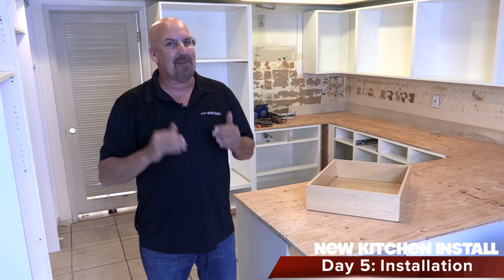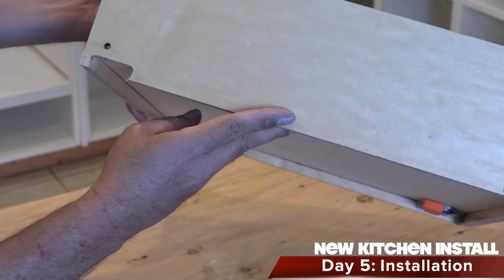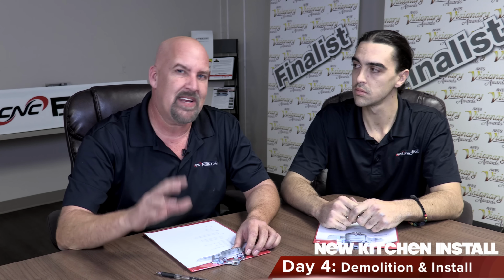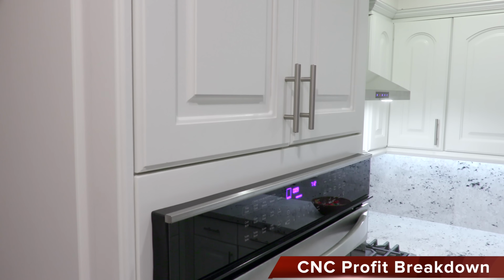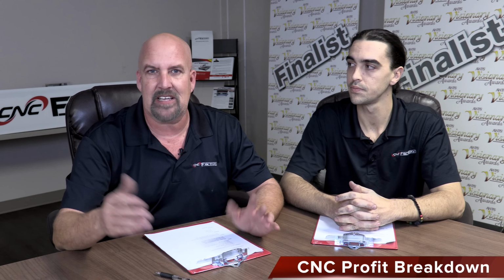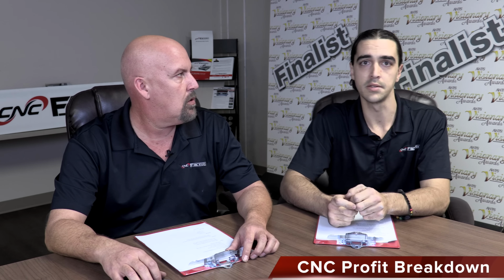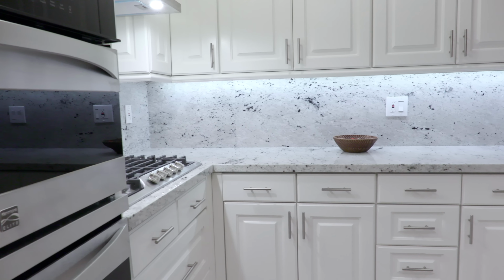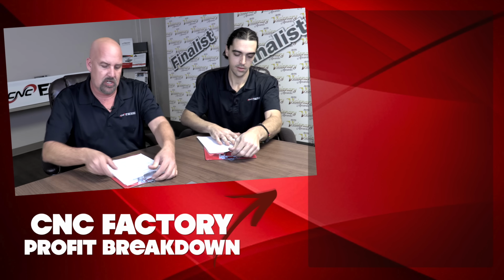20k CNC Profit in 5 Days (pt. 2) - with the CNC Factory - HD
See the CNC factory technology that generates over $20,000.00 in one week with a two-person crew.

From MDF Doors, Dovetail drawer boxes, cabinet cutting, edge banding and assembly right in Laguna, CA.  Done live on camera to demonstrate the real-life possibilities with no lifting and going home on time each day.

CNC Factory’s world-class machines and over 25 years of hands-on experience with woodworking boost the perfect partnership for new and growing companies.  Imagine what opportunities with 1, 3 or even 5 teams.

Find us anywhere with TheCNCFactoryExperience